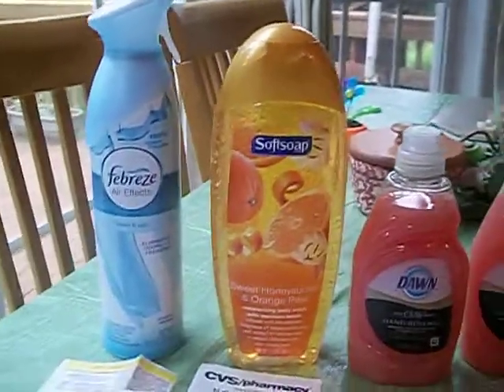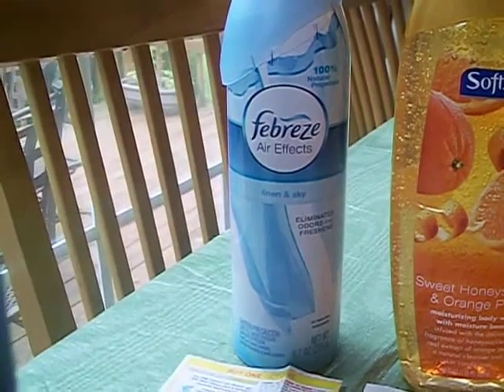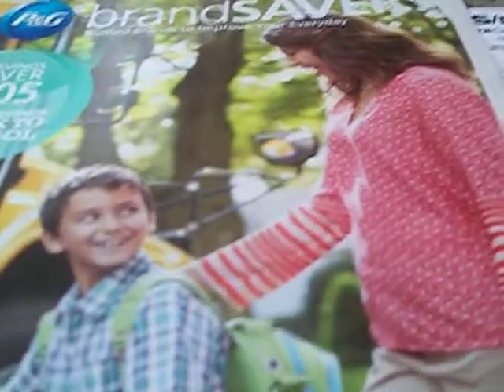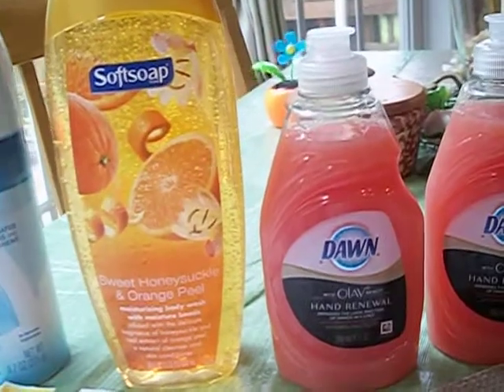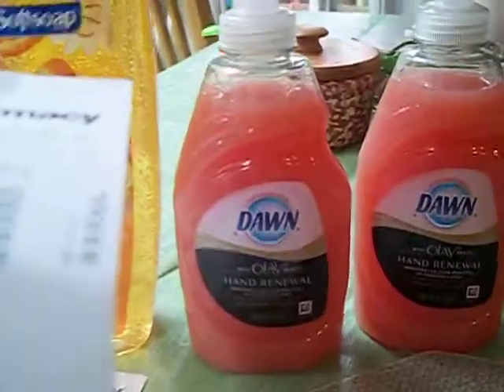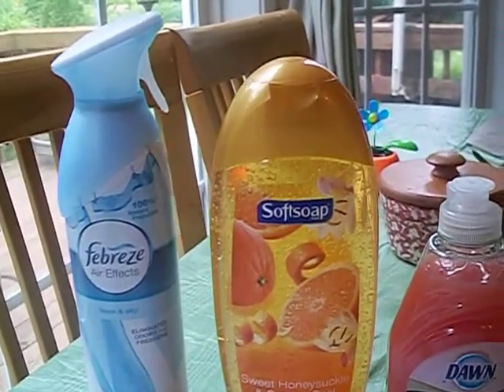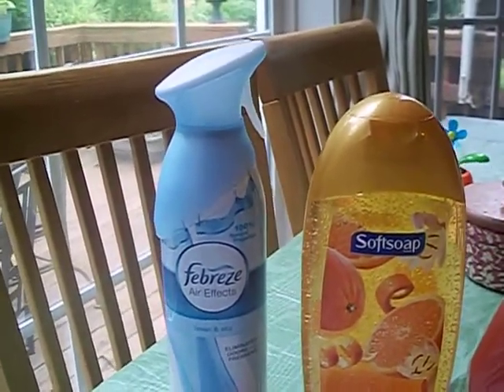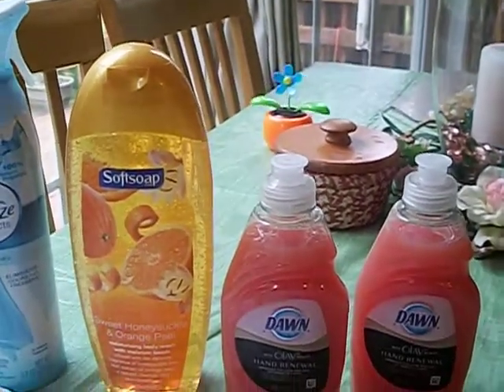My CVS haul.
I went to by CVS to scan my card and to pick up a few items.  Then I found a few more items to take home  today.  So check out this video and see if you have already done these deals.  If not go on down and pick them up.  Take care.